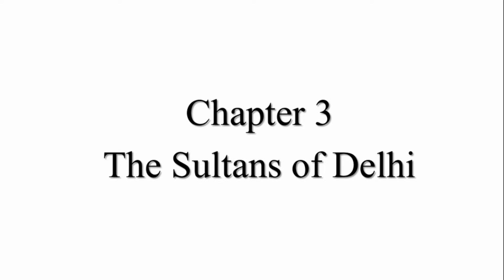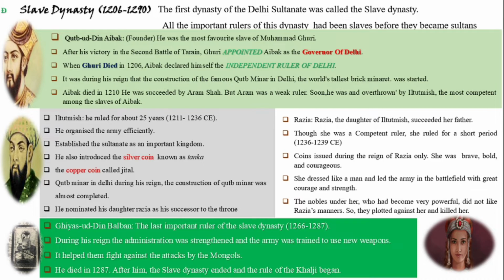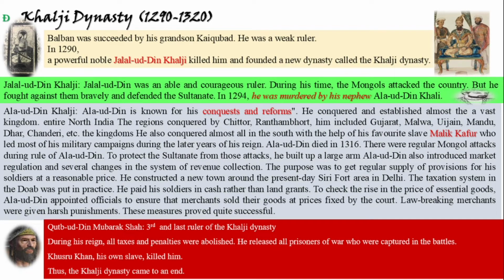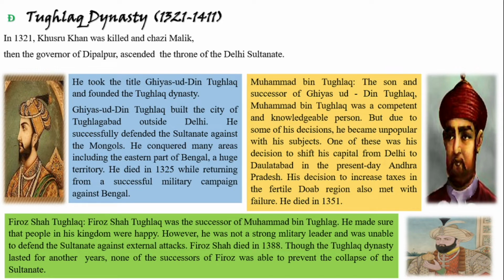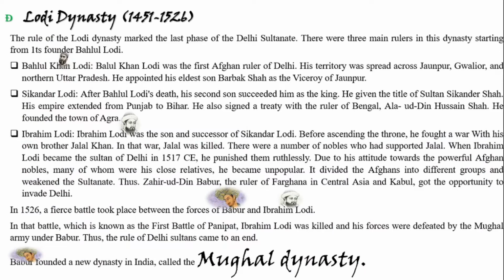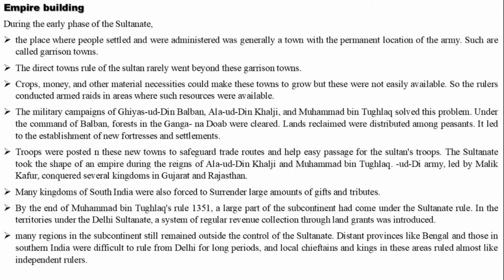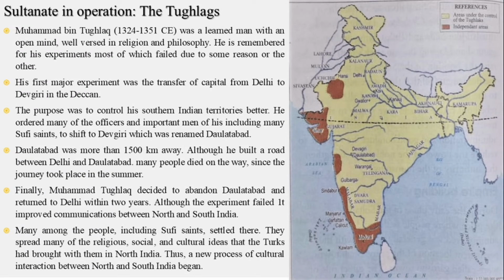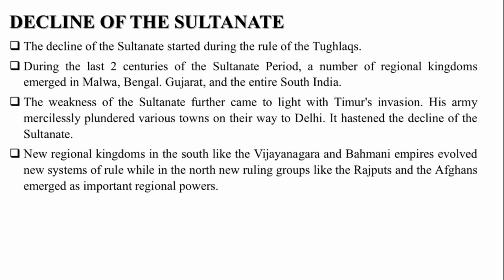Class 7 history chapter 3 sultans of Delhi